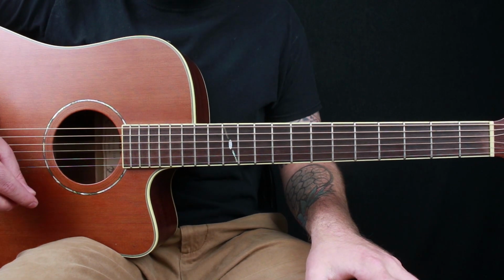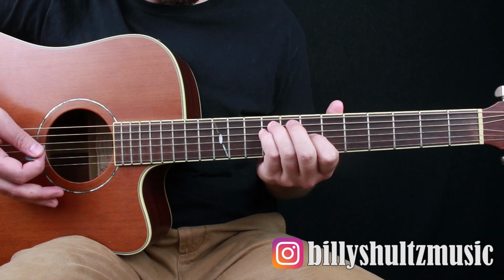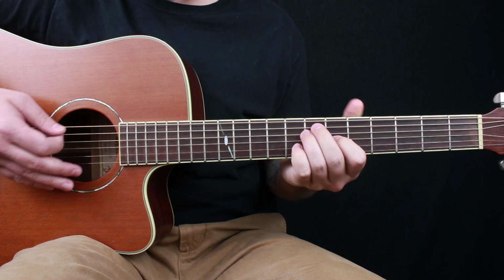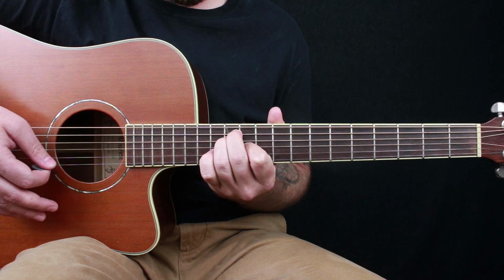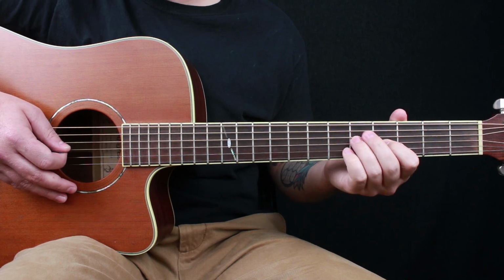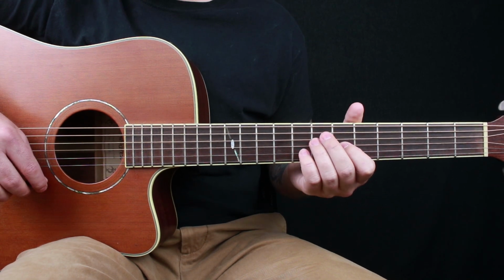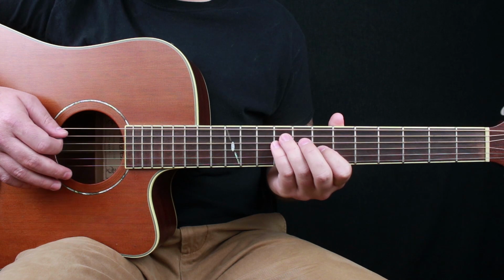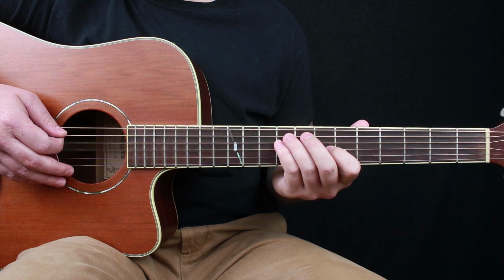How to Play "Rescue Me" by One Republic on Guitar for Beginners + TAB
DESCRIPTION

This is a beginner guitar tutorial for how to play "Rescue Me" by One Republic on the acoustic guitar. This song is in standard tuning and if you need the guitar tab I have posted it at the bottom of this description. If you have any further questions, comments or concerns leave those in the comments section or shoot me an email and I'll get back to you as soon as possible. Happy playing!

Soundcloud.com/underdogahimsa

HASTAGS